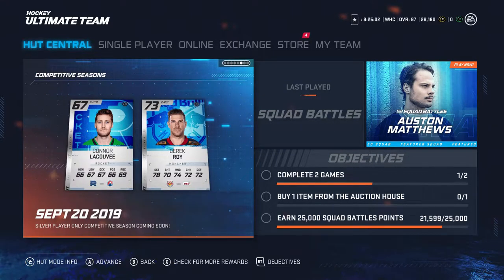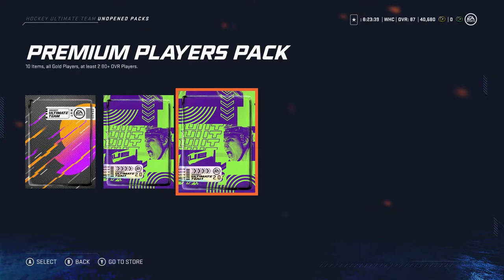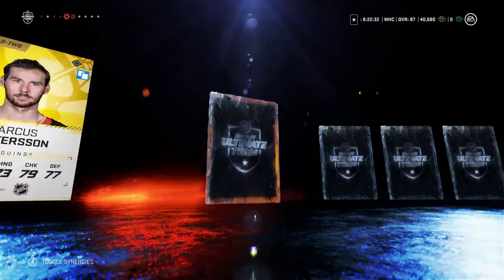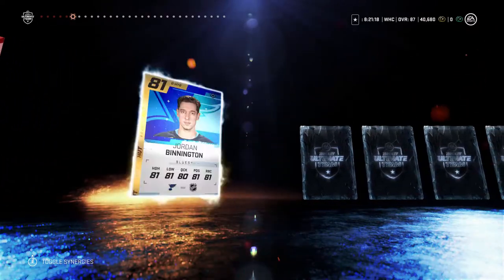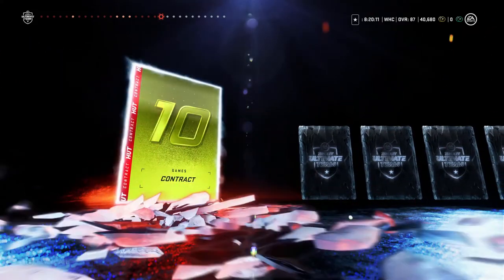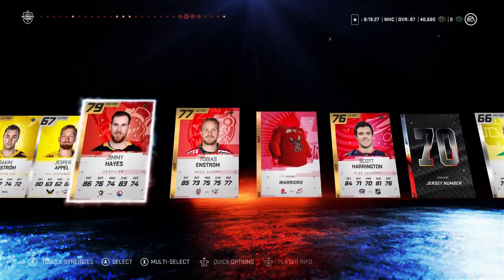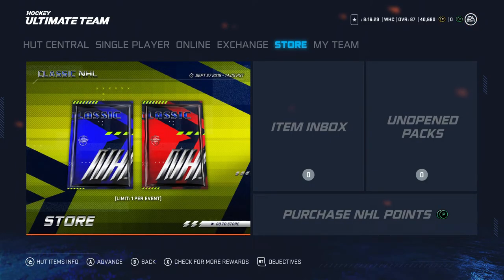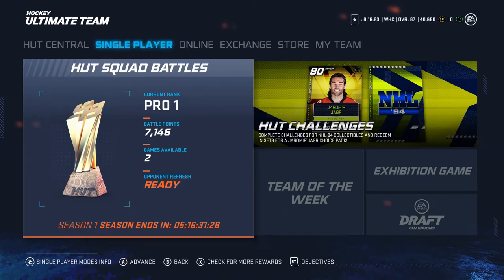Multiple 83+ Pulls! | NHL 20 HUT Squad Battles Rewards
Hello, thanks for checking out my NHL 20 HUT Squad Battles Rewards video. Apologies if there seems to be a lack of enthusiasm as I was recording this past midnight and was not only tired but could not be too loud. Despite that, I hope you enjoy.